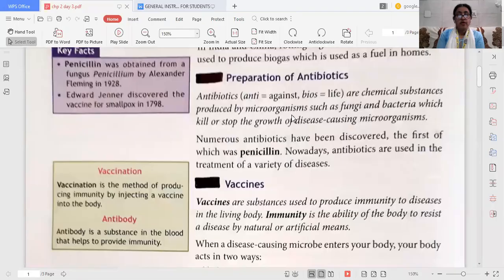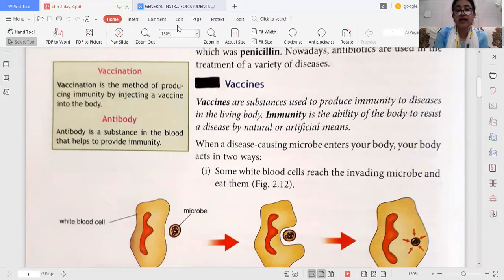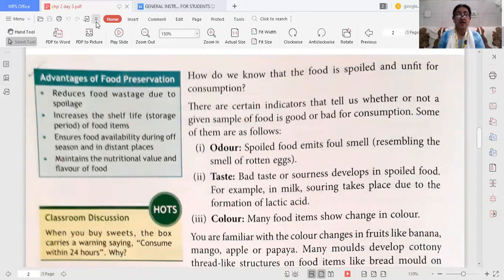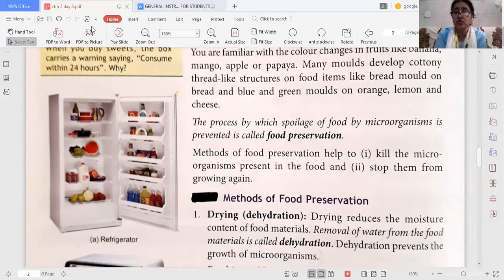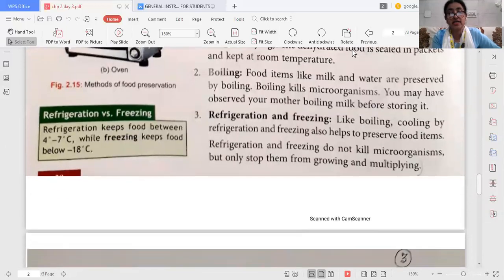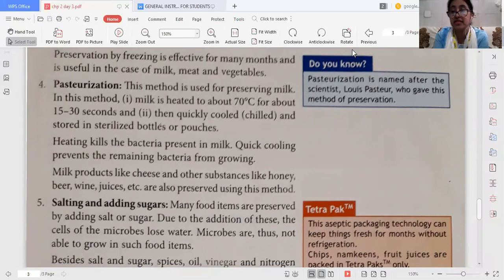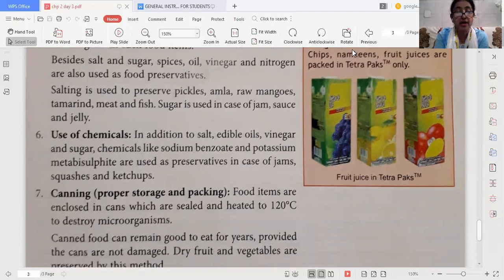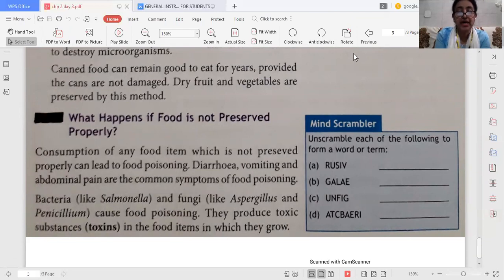8th - Science - 22.04.2020 - Microoganisms (Part 3)